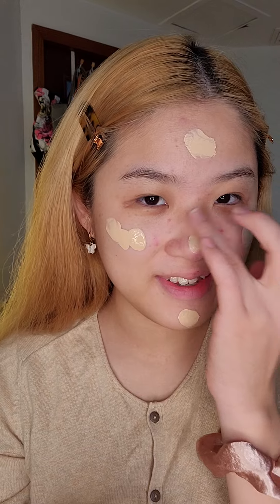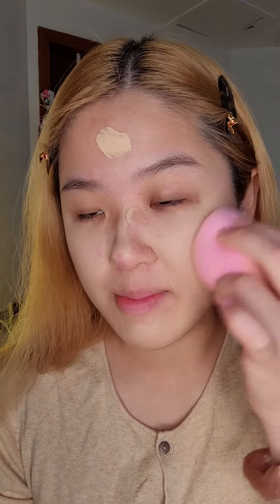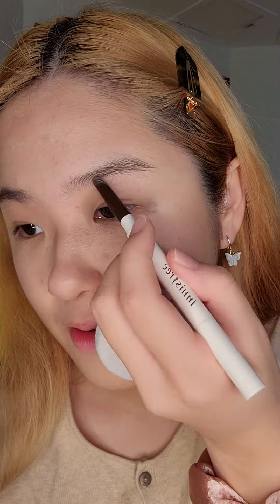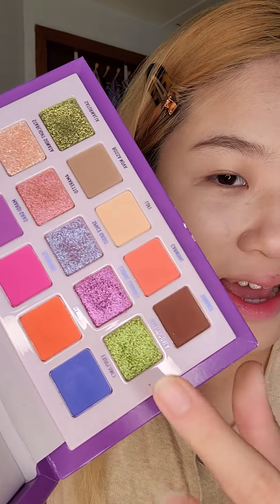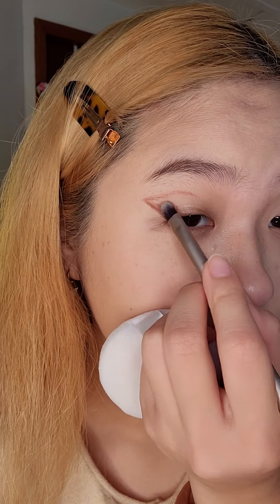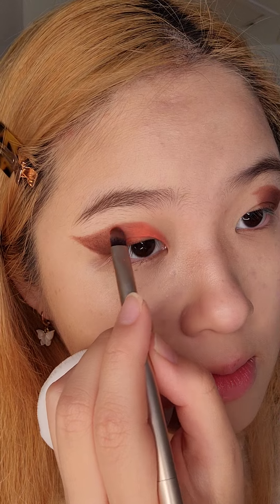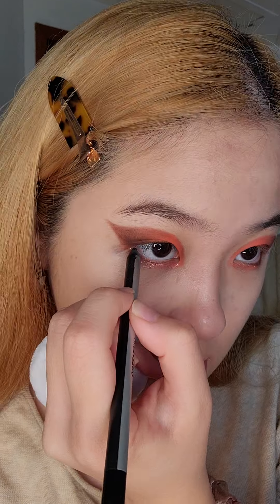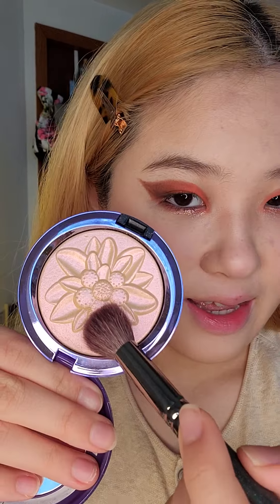GRWM Coral Brown Eyeshadow & Nude Lips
Hey there, I hope you're doing well:) Today I did a new look using coral and brown eyeshadow! I used one brush and flipped the sides to pack 2 different colors and created a gradient wing, didn't know what to expect but I really liked the look! Have a good day xx

Products:
YSL Touche Éclat Foundation
Fenty Beauty Matchstix Amber
Innisfree Auto Eyebrow Pencil
Kaleidos Escape Pod Palette
Maybelline Tattoo Liner Gel Pencil
Clio Kill Lash Superproof Mascara Sleek Volume
Flower Knows Chocolate Wonder-Shop Embossed Blush 03 Tartan Coat
MAC X Lisa Highlighter Show Gold
Kaleidos Cloud Lab Lip Clay NU01 Adobe